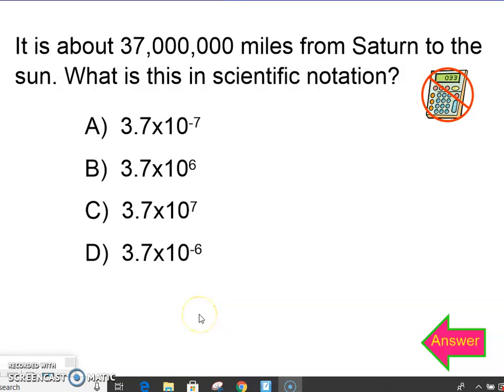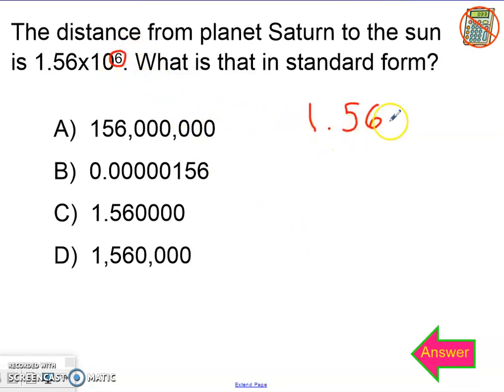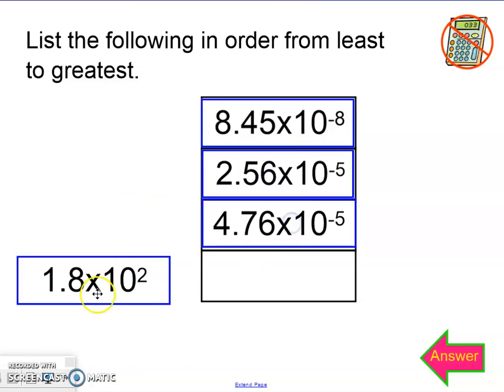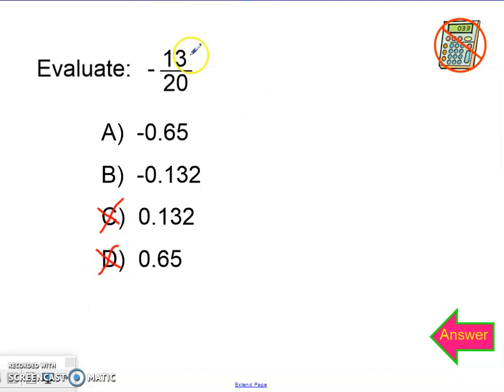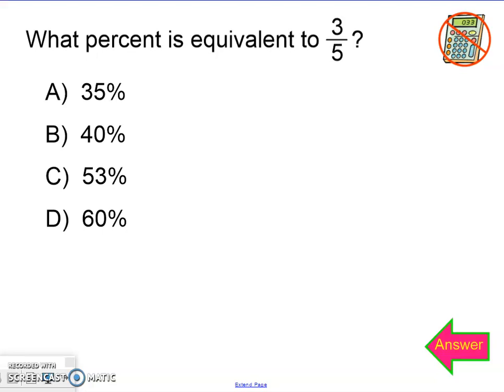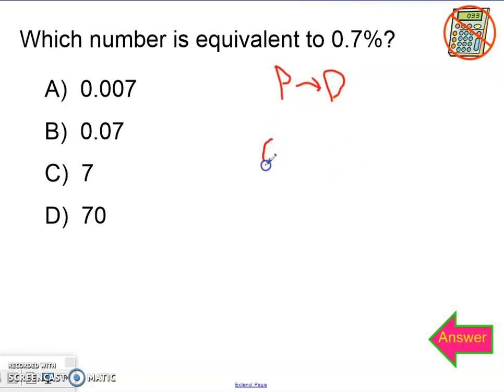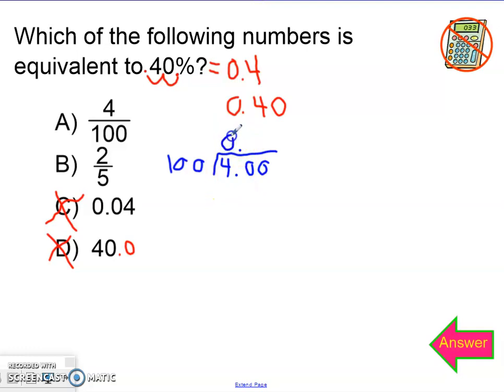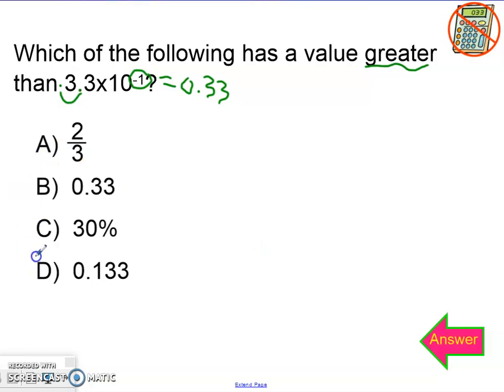Math 7 Weekly HW #2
UNIT 1:
Convert, Compare & Order Scientific Notation
Convert Rational Numbers
Compare & Order Rational Numbers